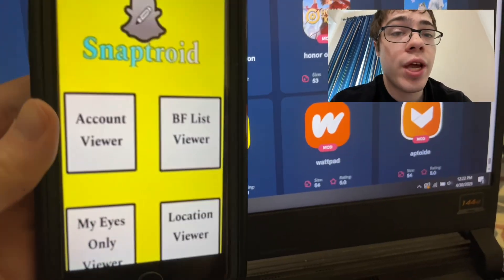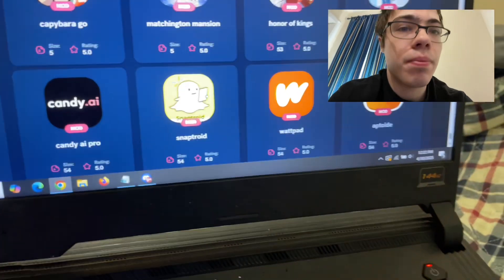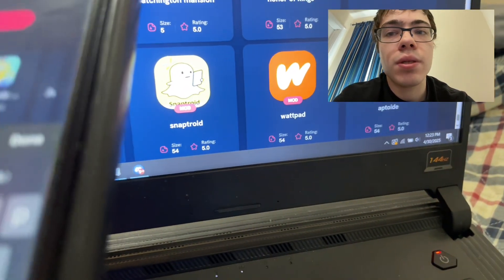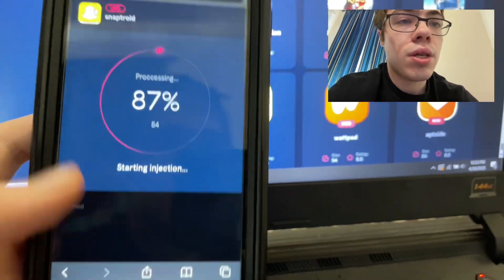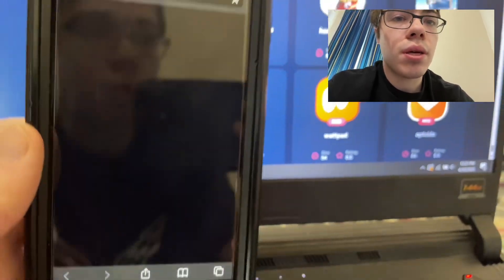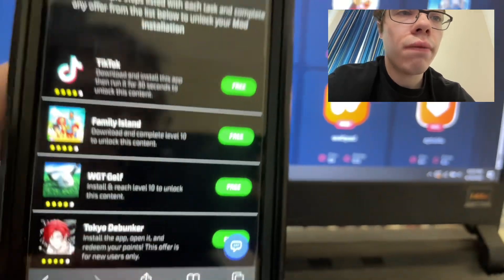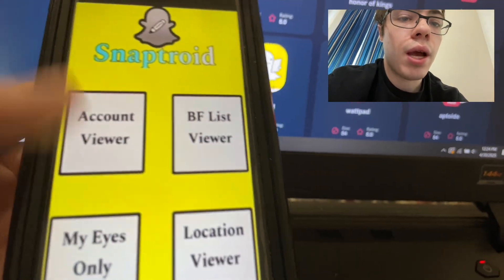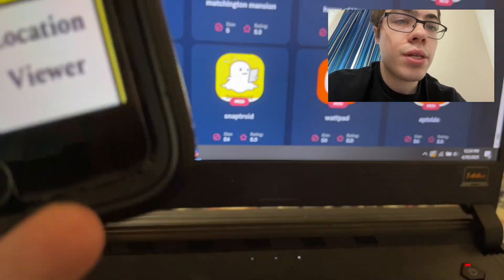How to Download SnapTroid on iOS & Android Devices (2025 Guide)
Want to download SnapTroid on your iPhone or Android device in 2025? Look no further! In this easy-to-follow guide, we’ll walk you through the exact steps to install SnapTroid on both iOS and Android, unlocking access to exclusive features and a seamless user experience. Whether you’re looking for an alternative app or a powerful tool, SnapTroid has you covered. We’ve broken down everything you need to know for hassle-free installation and troubleshooting tips. Don’t miss out on this must-have app—wat